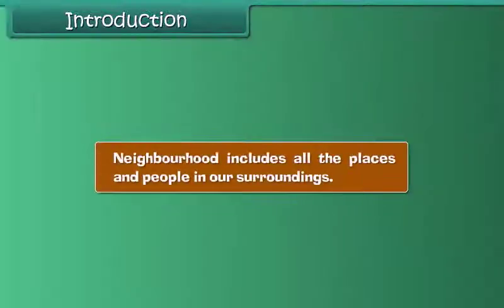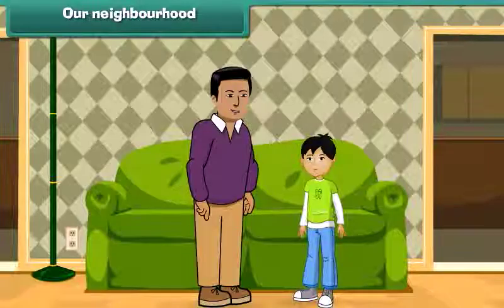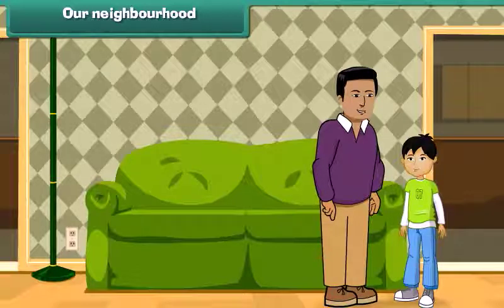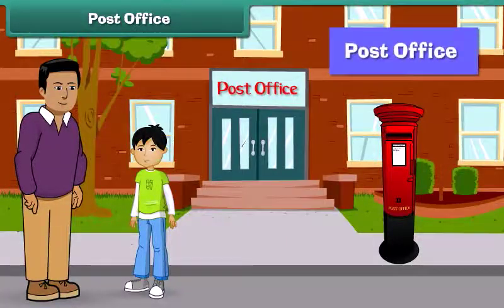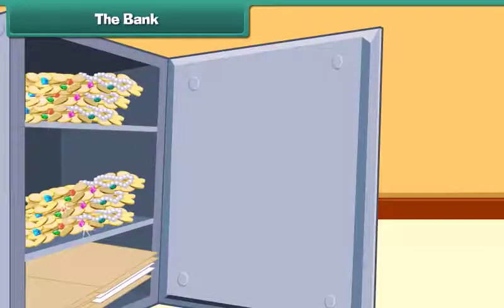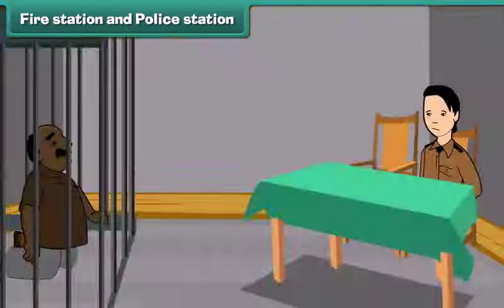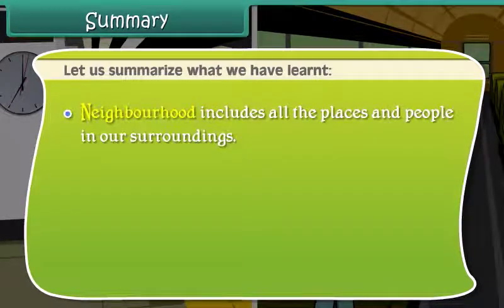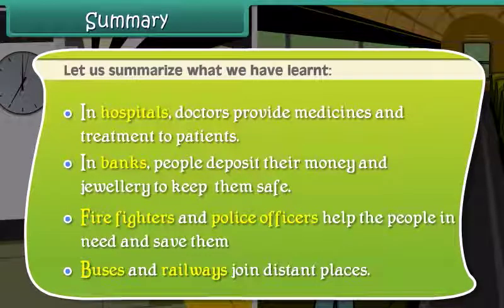प्रा तरंगे सर CBSE STD 2 (English) EVS (Services in the Neighbor Hood)